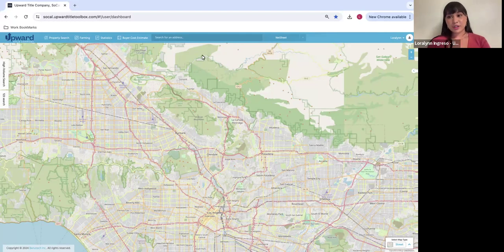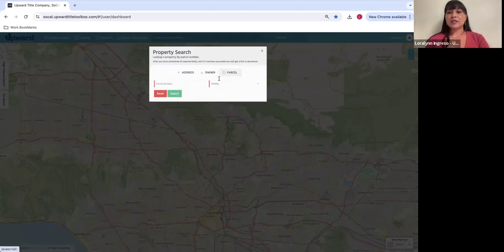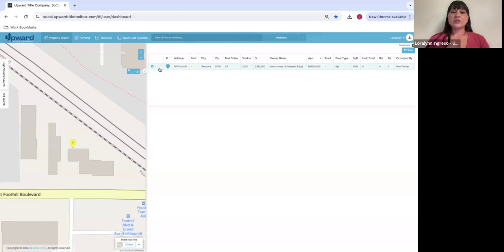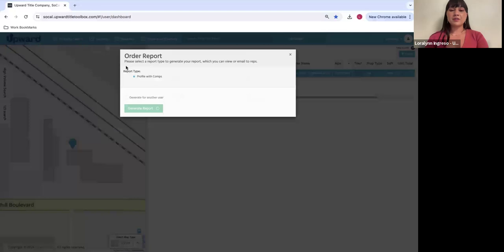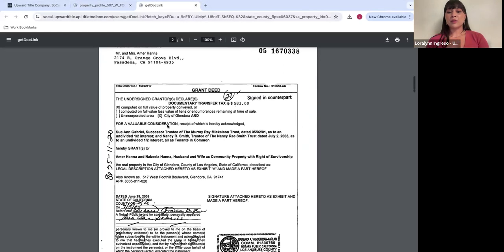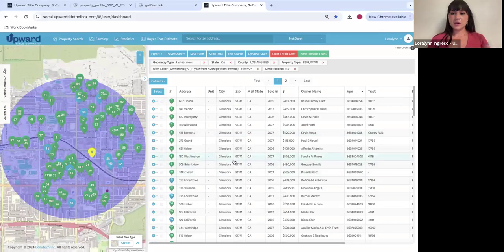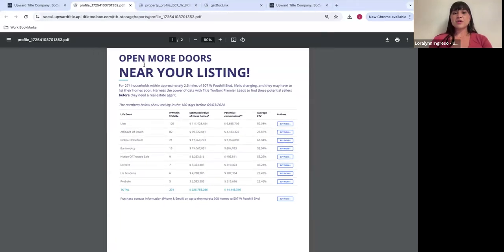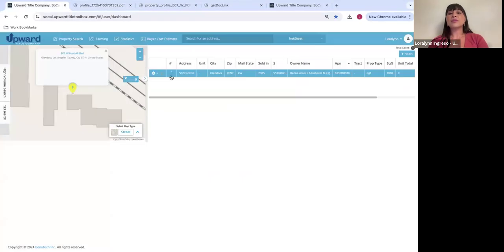Title Toolbox Tutorial: Property Profile and Lead Sheet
LORALYNN INGRESO
SOCAL TITLE REP
@loralynn_ca on Instagram :)

In this video I teach you how to pull a property profile and lead sheet on Title Toolbox.

The property profile will give you ownership information, a brief history of purchase, title changes and mortgage history of a property, sales comps and next sellers.

The lead sheet pulls life event data from a 2.5 mile radius around a subject property and tells you how many properties are going through specific life changes in the last 180 days. Some of these life events include: affidavits of death, probate, divorce, notice of default - just to name a few.